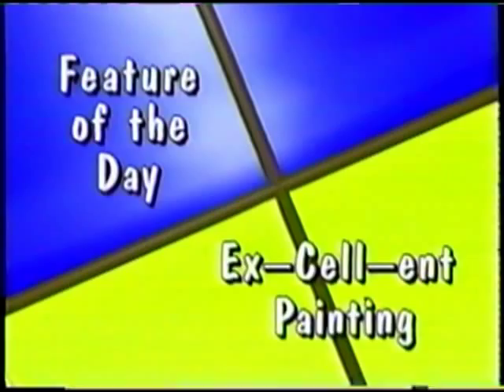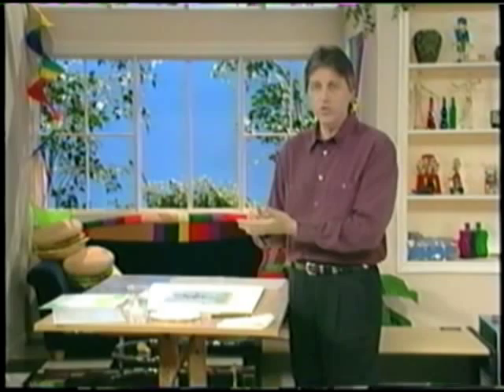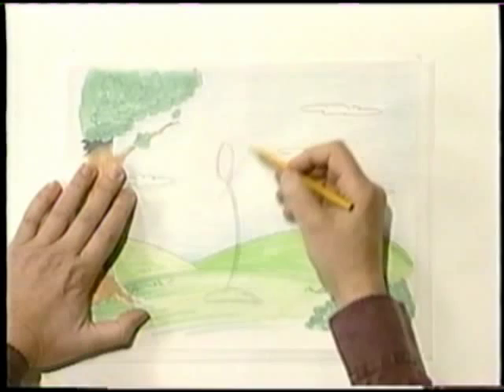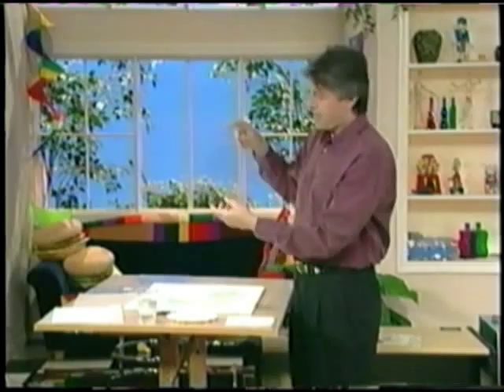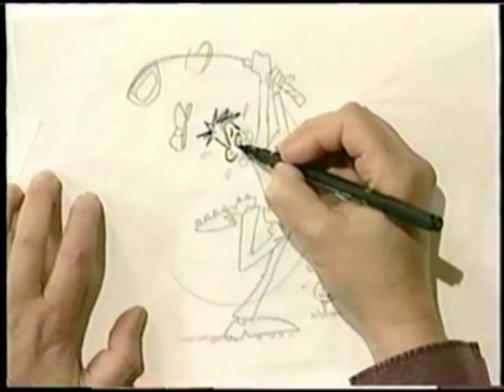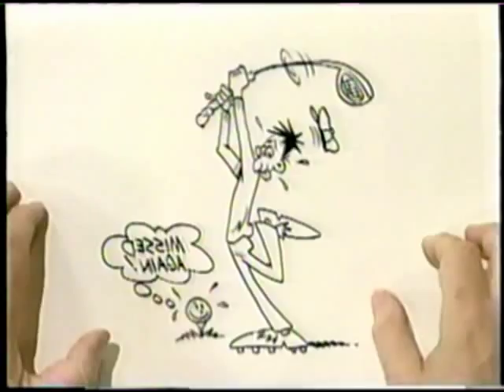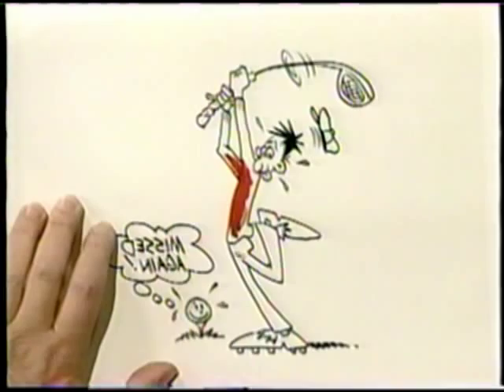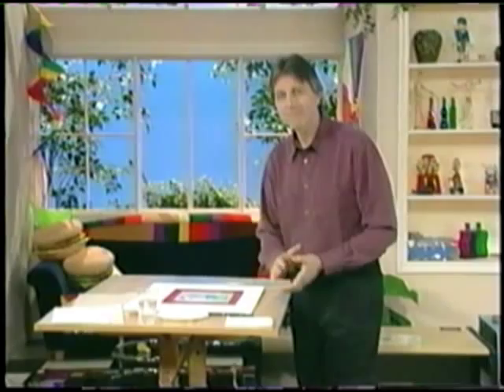Bruce Blitz Animation Cel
TV Cartoonist, will show you how easy it really is to create your own animation cel.